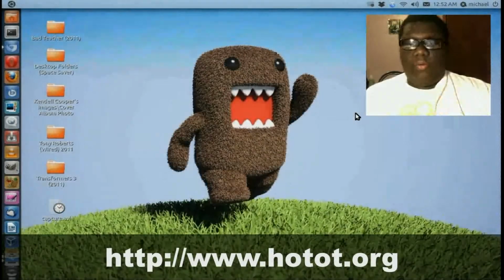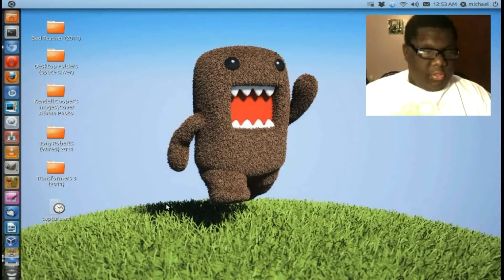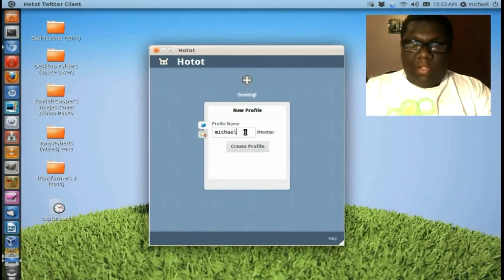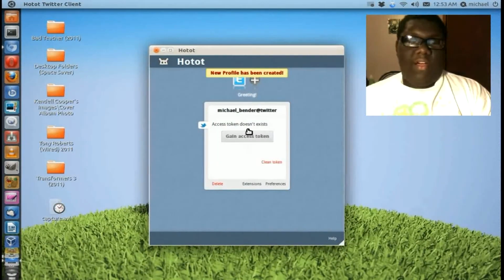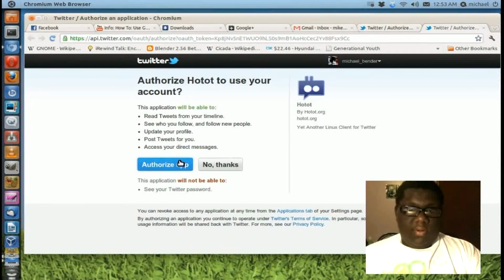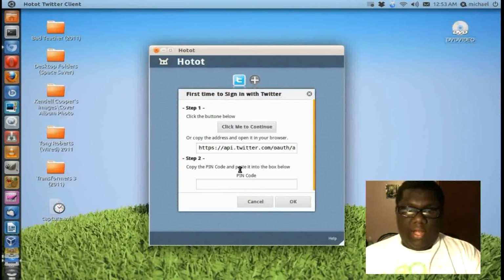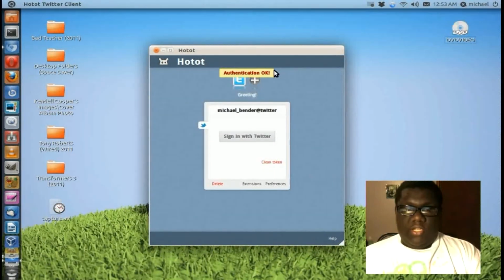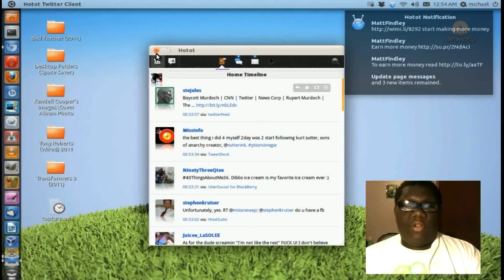How To: Setup Twitter Account In Hotot In Ubuntu 11.04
What's up? This video is just going to show you how to setup your twitter with this mircoblogging client called Hotot. This application is only available for some not all Linux distros. It is also available for both Chrome & Chromium when using the chrome web store.